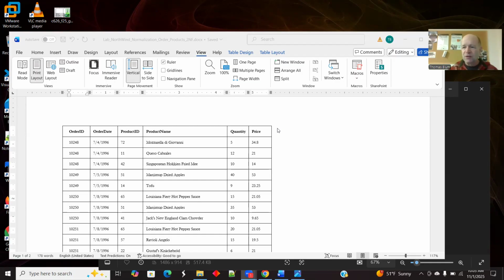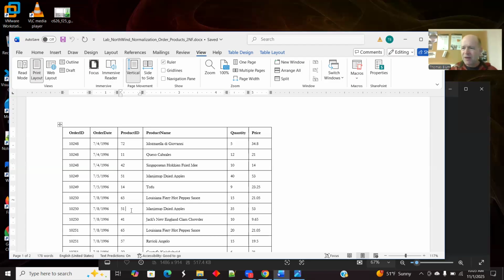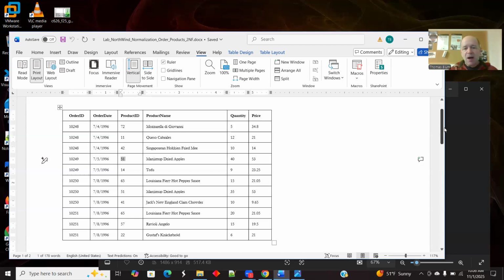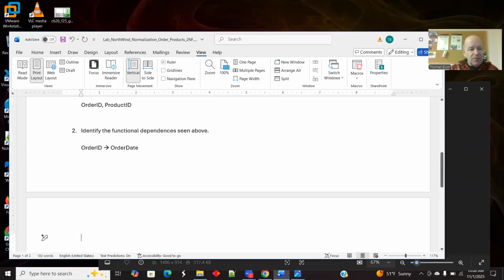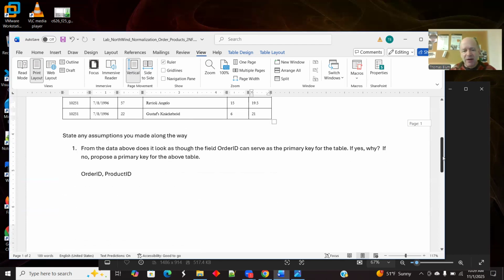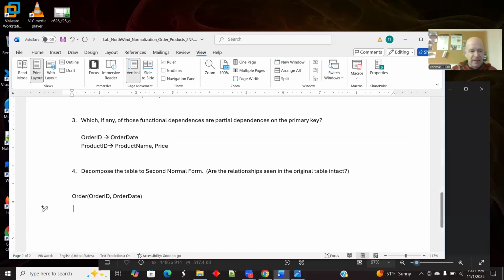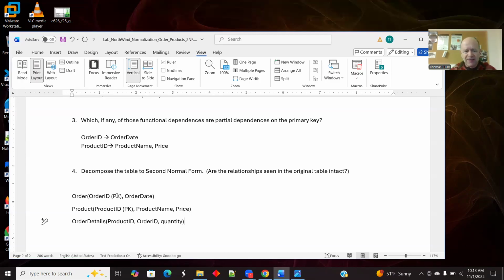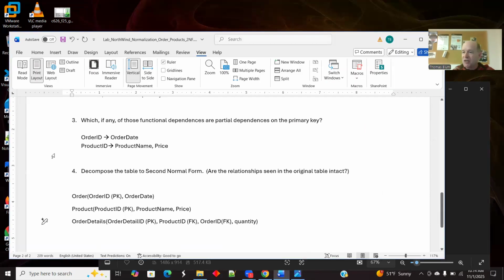Database Normalization Demo: Northwind Product-Order data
In this video we take some data resulting from a query of the Northwind database to use as a normalization exercise so we can reverse engineer some of the tables from the Northwind database. In particular, the data involves information on products and orders. We identify a (composite) primary key. We identify some functional dependences and which of those are "partials." Then working to Second Normal Form (2NF), we arrive at a result with three tables: Orders, Products, and OrderDetails (a bridge table between Orders and Products realizing the many-to-many relationship: An Order includes MANY Products / A Product may be included in MANY Orders).